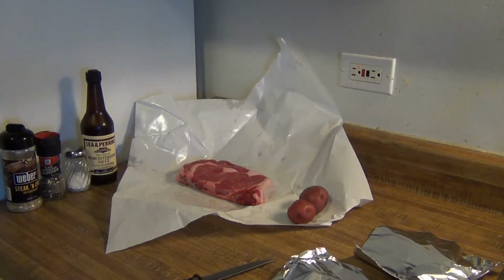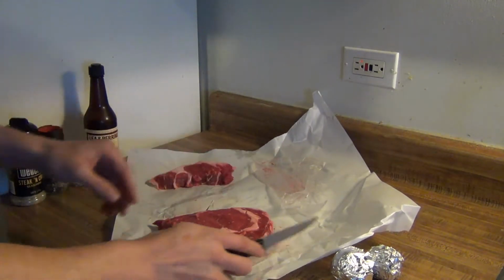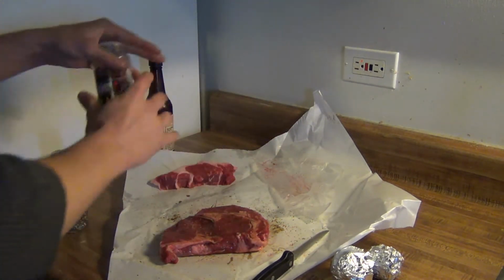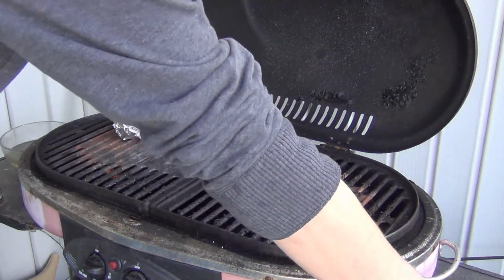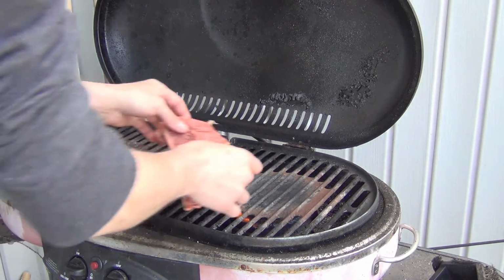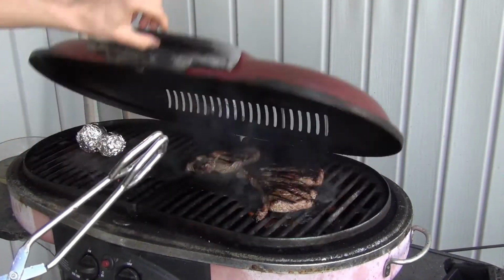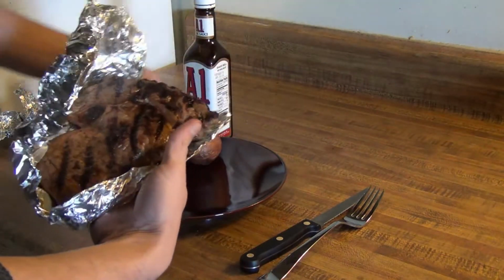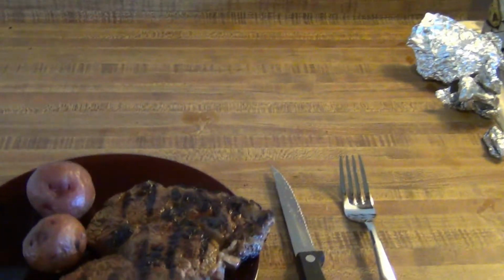Steak & Potatoes on the Grill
How to cook steak and potatoes on the grill.  In this episode I am using a ribeye; however, any cut of steak can be used.  For thinner steaks cook a lower time of around 2minutes per side, and for thicker steaks cook up to 5minutes per side.  Cooking is done on a medium-high heat